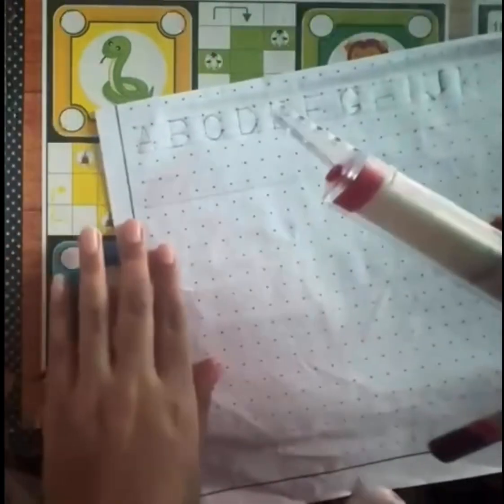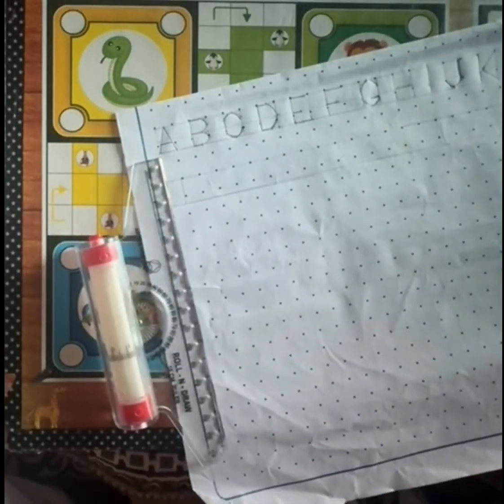MEC136 Unit-1 Gothic Letters ‼️